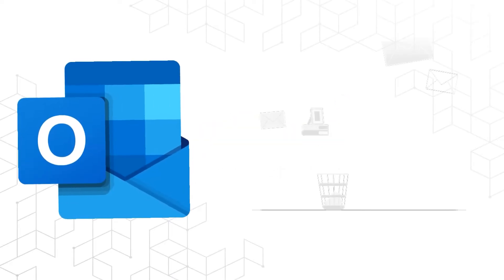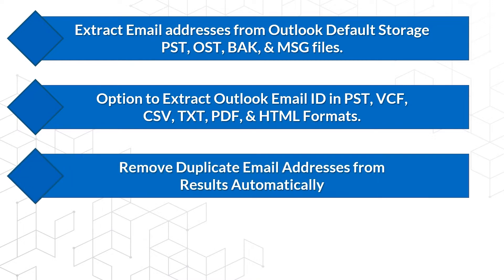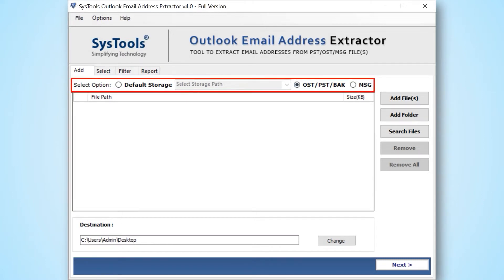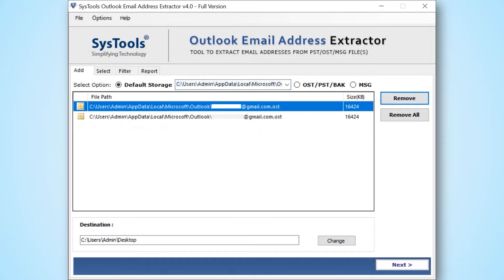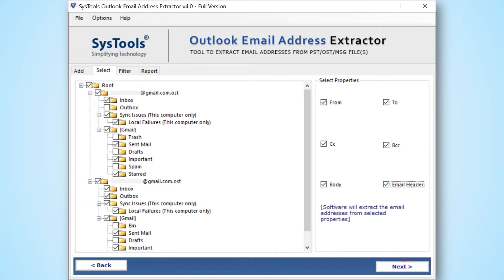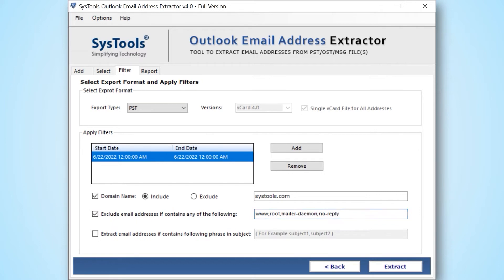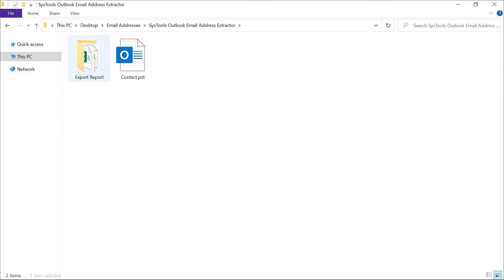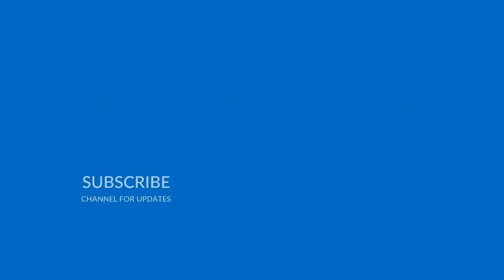SysTools Outlook Email Address Extractor Tool to Extract Email Addresses from Outlook PST File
Including this, the tool offers you the option to save data in a different file format such as PST, VCF, CSV, TXT, PDF, and HTML.

Also gives you the option to include and exclude Outlook email addresses from any domain.

The tool comes with a date filter option and also generates a success and failure report after the extraction process.
1. Download Software from Official Site and Install
2. Launch Software and Add The PST, OST, BAK, MSG File
3. Apply Advanced Filters and Options from Software Panel
4. Select Output File Format from PST, CSV, VCF, PDF, TEXT, HTML